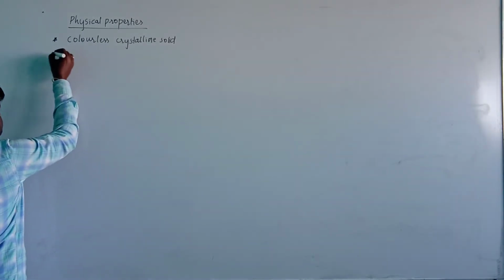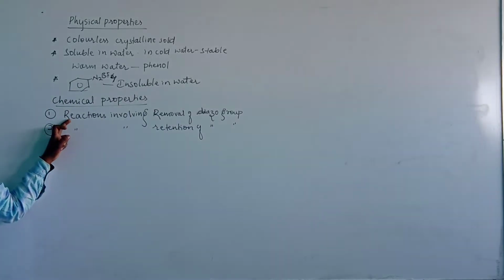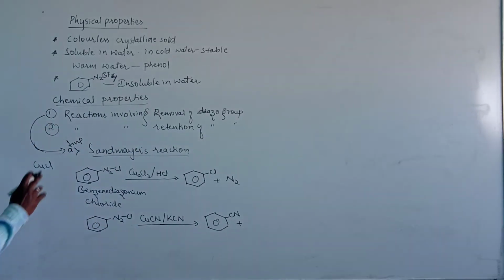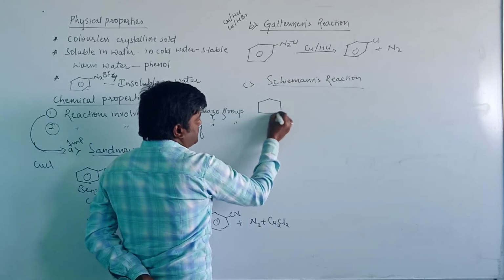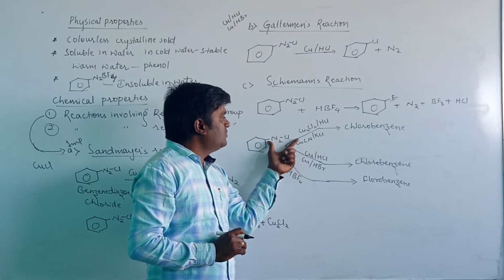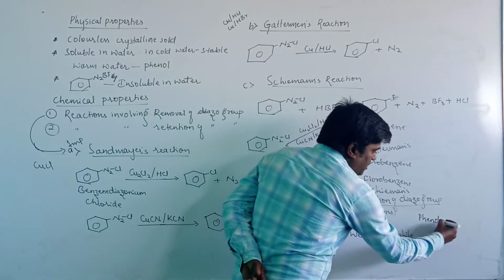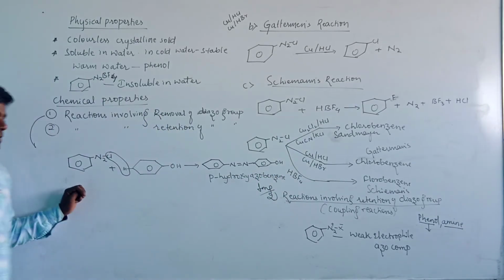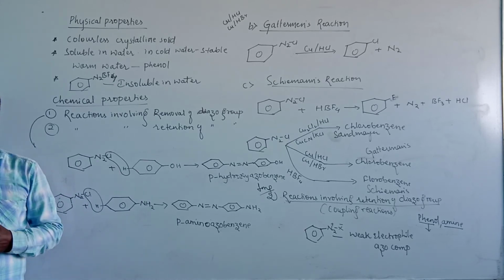Chemistry: AMMINES Part 9(Pu 2nd year)